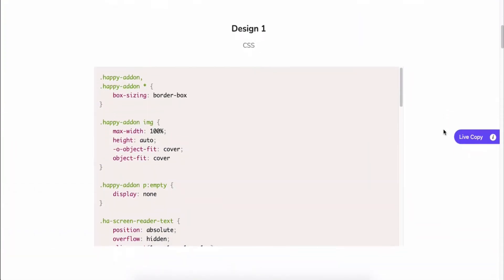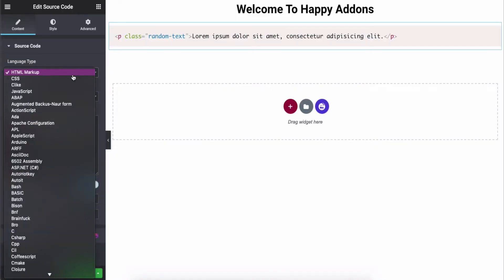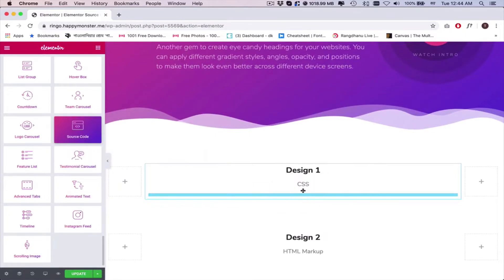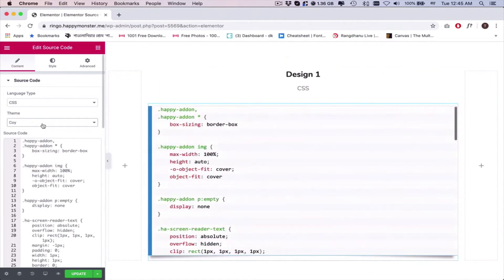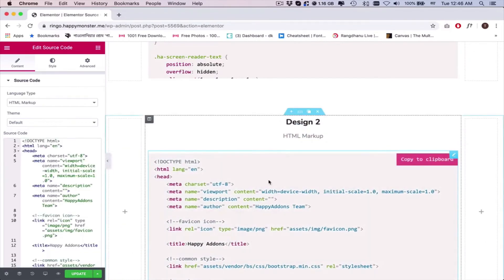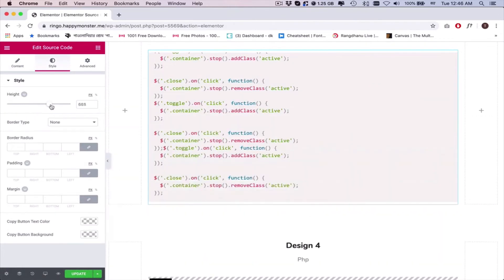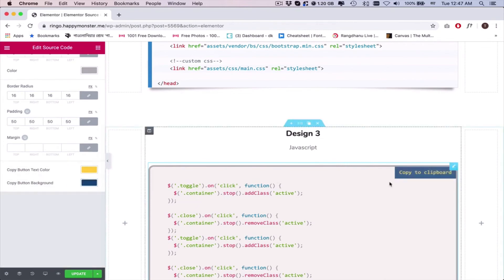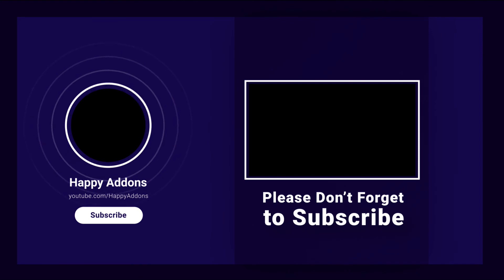How To Add a Source Code Widget on Your Elementor Site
On occasion, we might need to display or embed source codes on the page that contains the documentation or anywhere else on the website.

No worries. A Source code widget has been developed by Team Happy Addons to make doing this as simple as possible. Using the widget, you are able to incorporate many other kinds of code, including HTML, CSS, JavaScript, Clike, ABAP, AppleScript, and Elixir, amongst others.

Here are the required plugins to use the widget on your Elementor site:

Complete the installation & activation process. Then add the widget to the editing panel. After that, you can choose the source code from the list and start designing the section. Use our demo to copy and use our source code for your Elementor site.

Time-Stamp:

Introduction: 0:00
Talking about the Source code widget: 0:05
Checking out the widget’s feature: 0:32
Required plugins to get started: 0:50
Adding the CSS code: 1:06
Adding the HTML code: 1:47
Adding the JavaScript code and adding a style: 2:16
The final preview of the widget: 3:07

Let’s see how to use the Source code widget on your Elementor site in this tutorial!